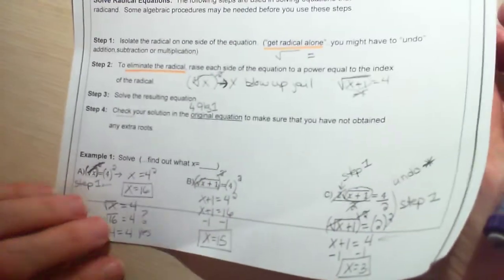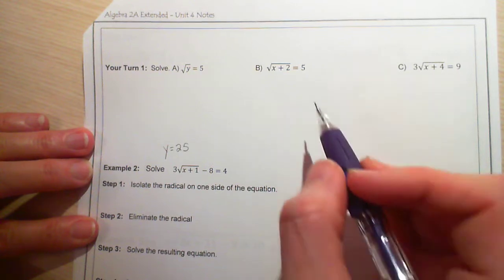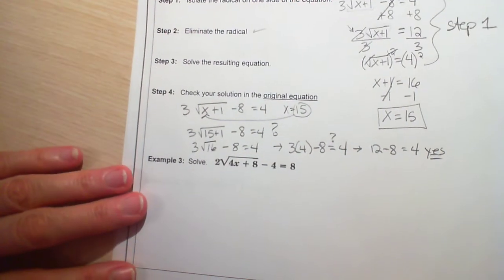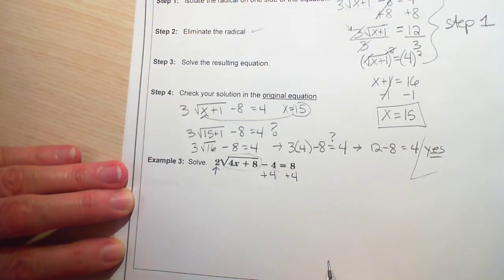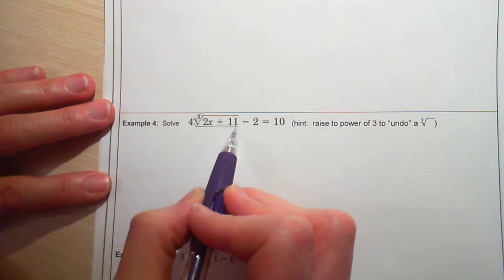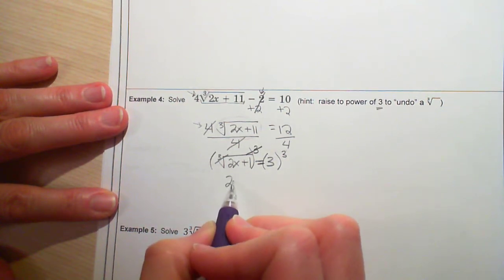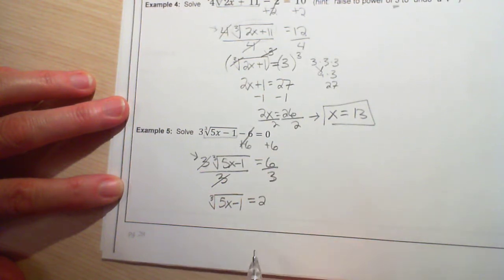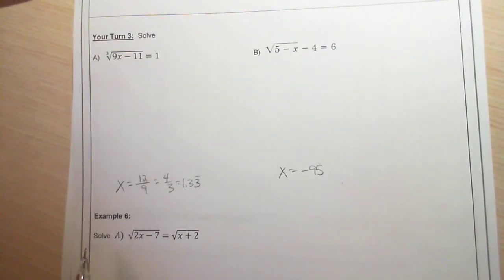Alg2A Ext 4.5 Video